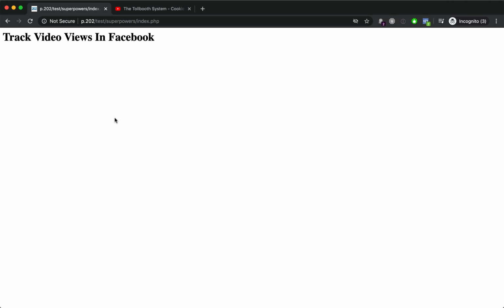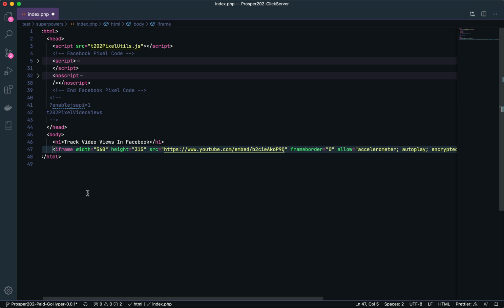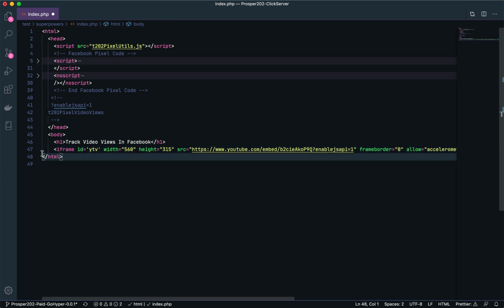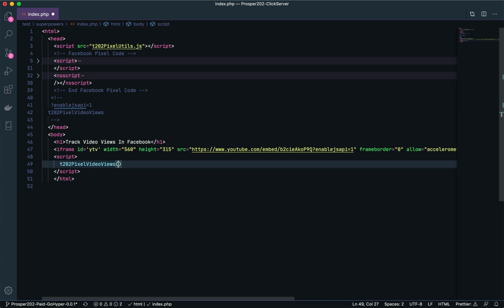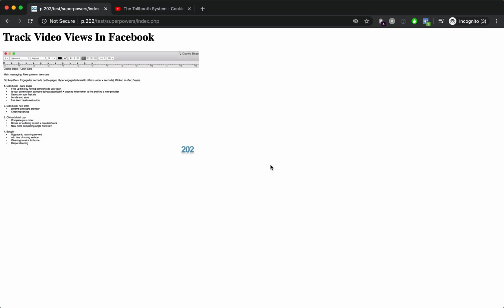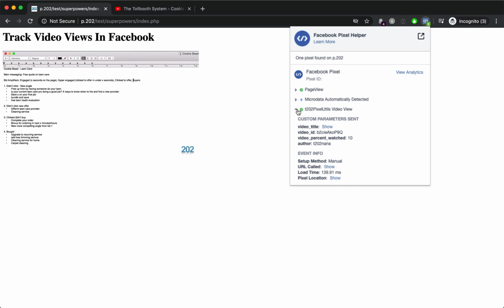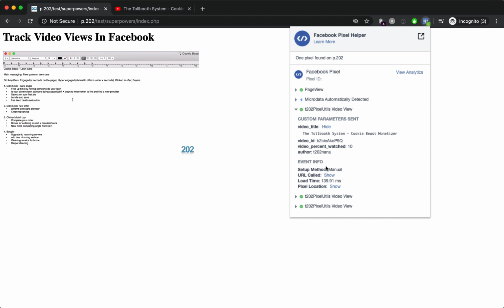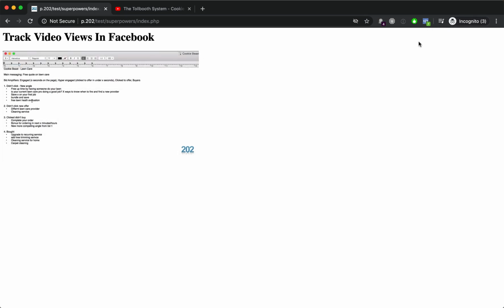How To Track Percentage Of Video Viewed With The Facebook Pixel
How to use my Advanced Pixels Utilities scripts to automatically track the percent watch time of a youtube video that's embedded on your page.

The watch percentage is tracked in 10% increments and is automatically sent to your Facebook Ads Pixel as custom events with custom parameters.

This data can then be used to create lookalike audiences for better targeting based on how much of the video was watched.